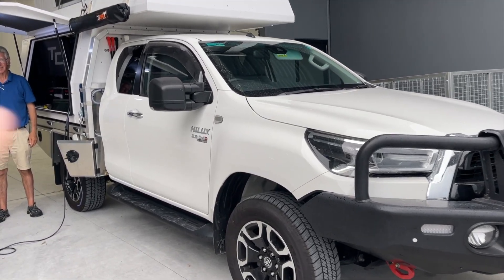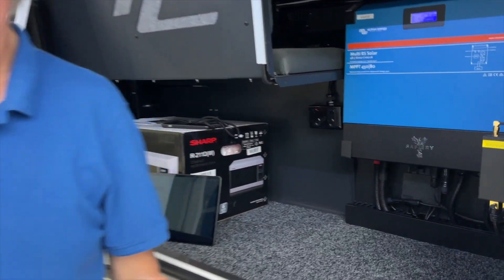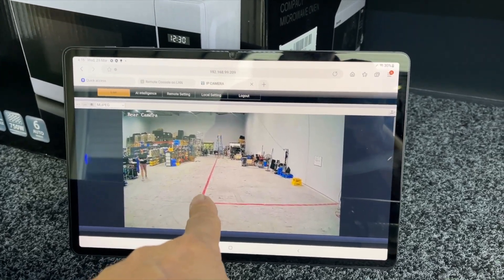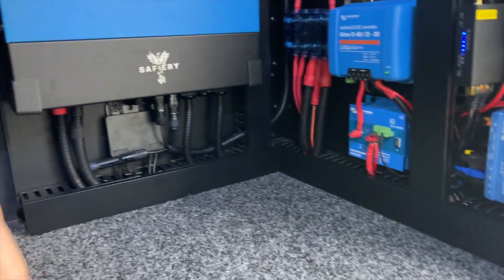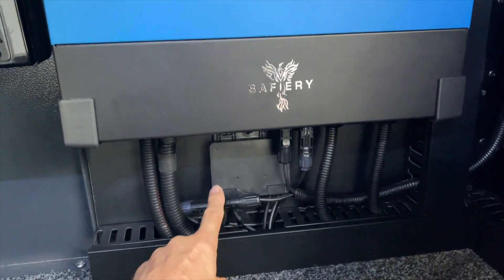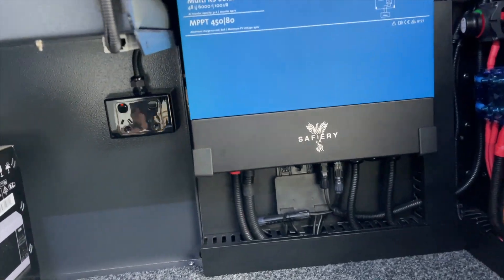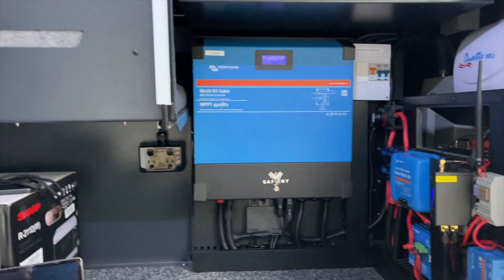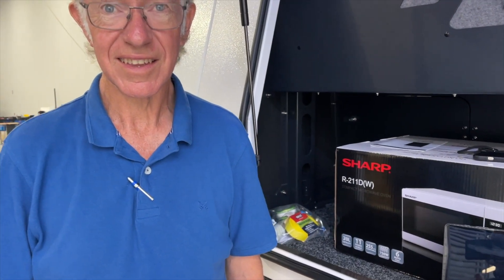Hilux with Tommy Camper Totally Self Sufficient: IP Camera on Tablet while driving Part 2 of 2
Meet Daniel in this second part of these videos. In the first video we showed Scotty 3000W to replenish 600Ah (12V equiv) of Lithium. On the roof is 560W Solar. Daniel is running a chest freezer as well as 85L upright fridge, a double induction, microwave and hot water system. In this video we show the IP camera coming through to a tablet on a suction cup mount in the front. This gives excellent visibility in addition to the factory camera which is mounted very low. Then when camping we have a clever way of adding the portable solar: it just plugs into the Safiery DC DC for solar and adds to the voltage while capturing the additional current. There is no need for a second solar controller. We estimate a 130% improvement on daily solar yield with our setups compared to the competition. From bluetooth to the cloud is outstanding technology. howgoodsthat traveltheworld withoutconsumingtheearth havefundoingit hilux nogenset victronenergy Scotty sheepdog-trials tommycamper Tommy-camper